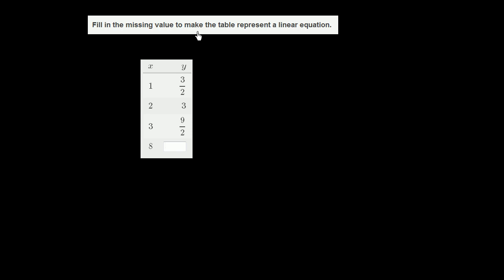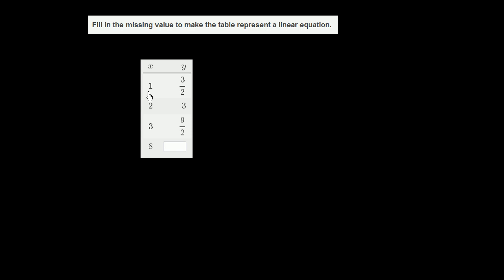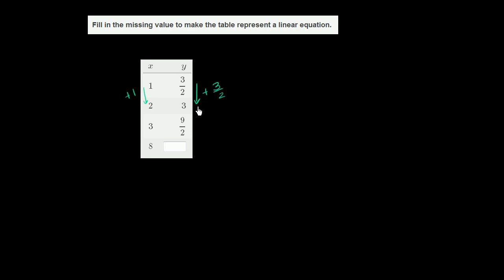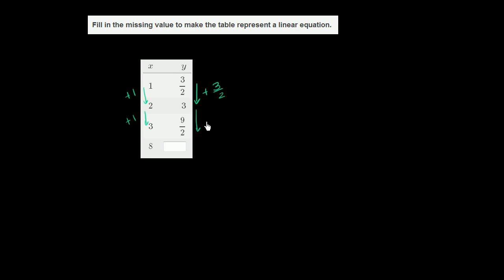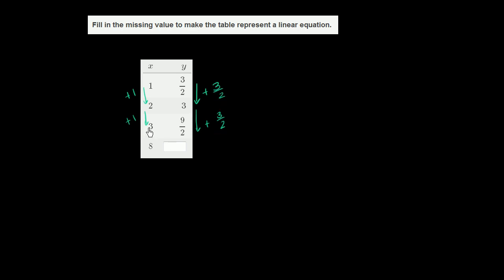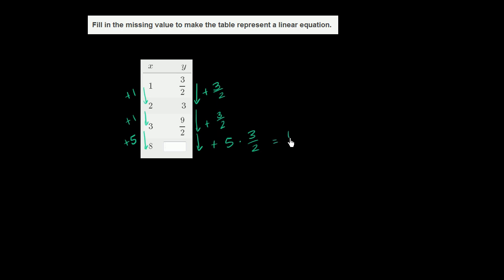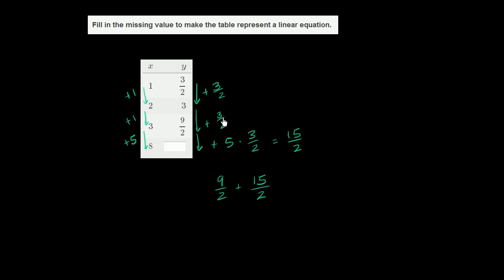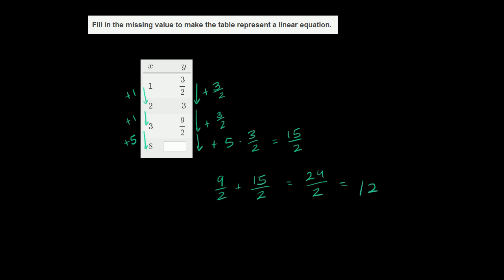Linear and nonlinear functions (example 3) | 8th grade | Khan Academy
Courses on Khan Academy are always 100% free. Start practicing—and saving your progress—now

8th grade on Khan Academy: 8th grade is all about tackling the meat of algebra and getting exposure to some of the foundational concepts in geometry. If you get this stuff (and you should because you're incredibly persistent), the rest of your life will be easy. Okay, maybe not your whole life, but at least your mathematical life. Seriously, if you really get the equations and functions stuff we cover here, most of high school will feel intuitive, even relaxing. (Content was selected for this grade level based on a typical curriculum in the United States.)